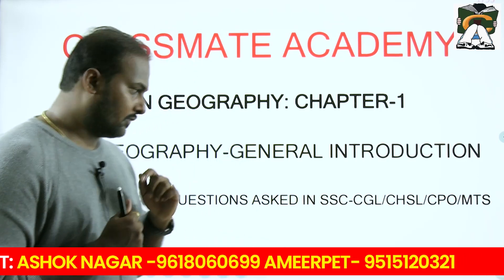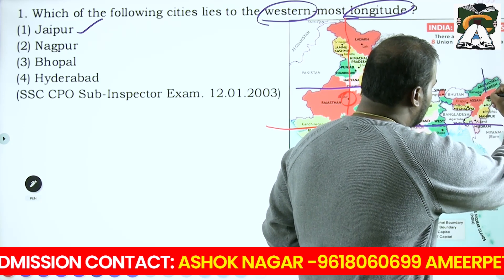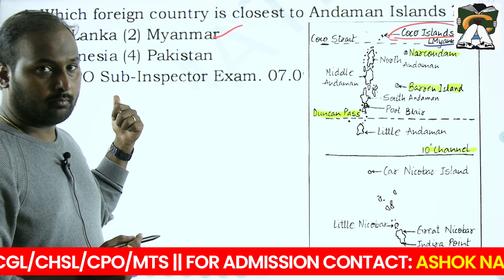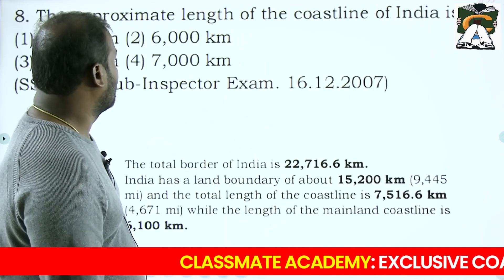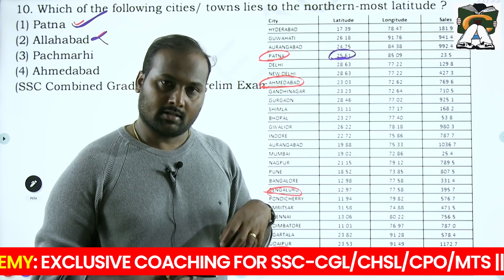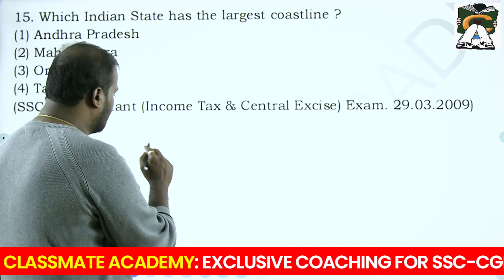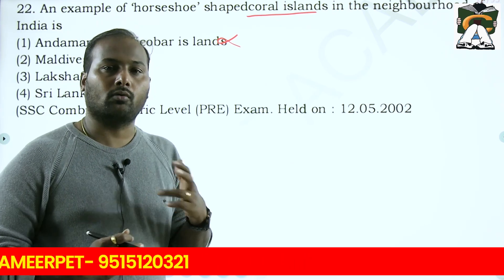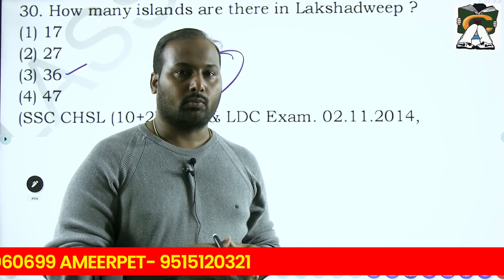Indian Geography - General Introduction (SSC-CHL/CHSL/CPO/MTS) PREVIOUS YEAR QUESTIONS (1997-2023)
👉🏻For Courses/test series/Study material/complaints/queries - Download our Mobile Application or kindly call us directly,

Comment & Share If You Like